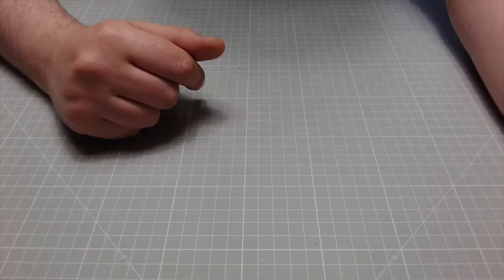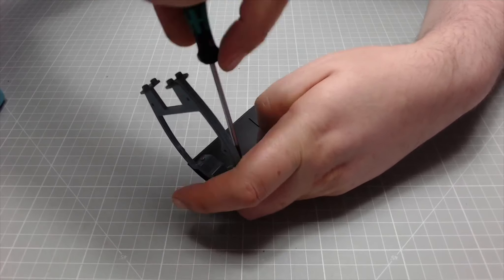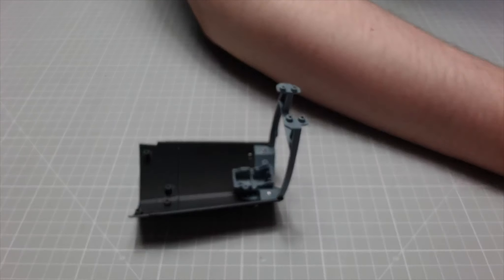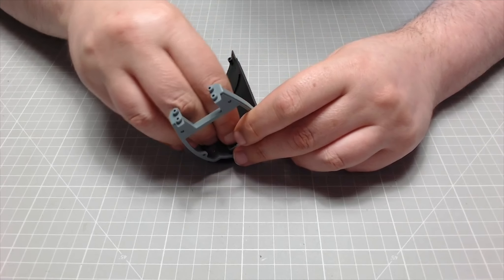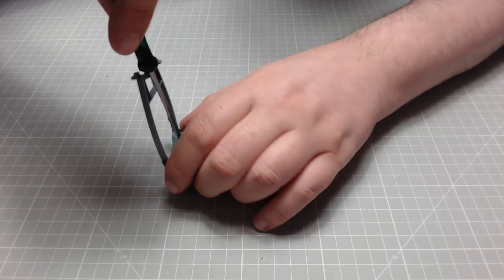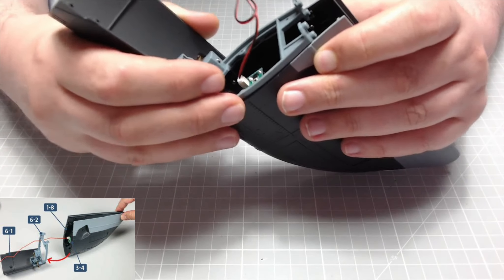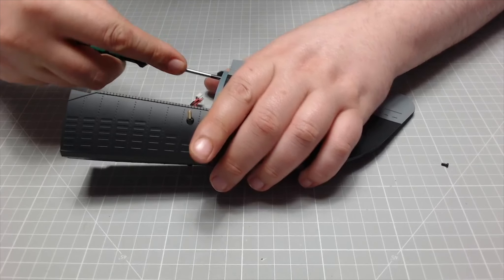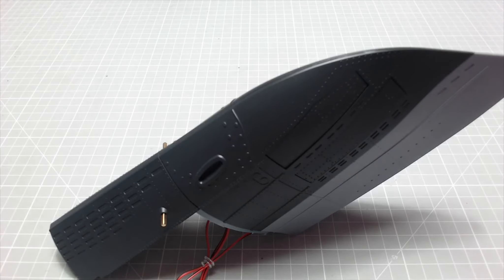Build The U96 U-BOAT Stage 6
Build The U96 U-BOAT Stage 6 Hull extension